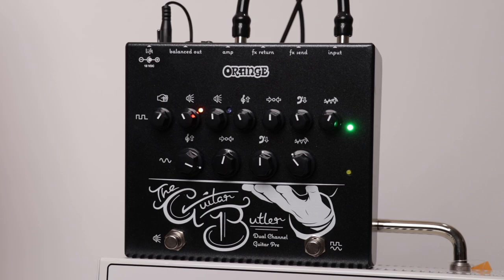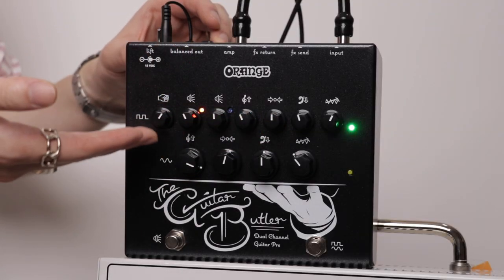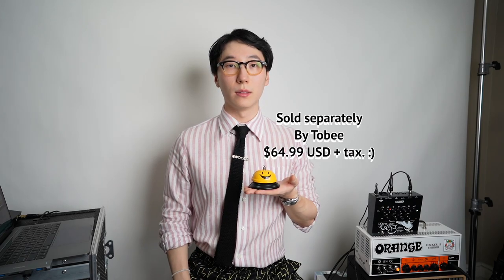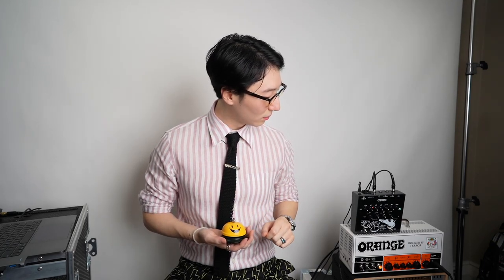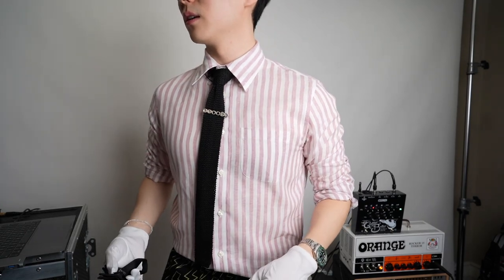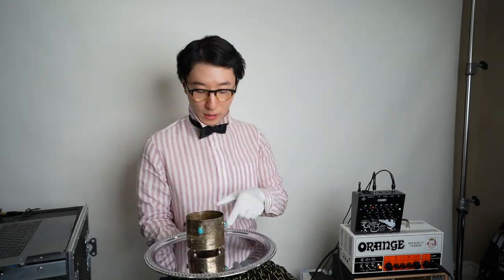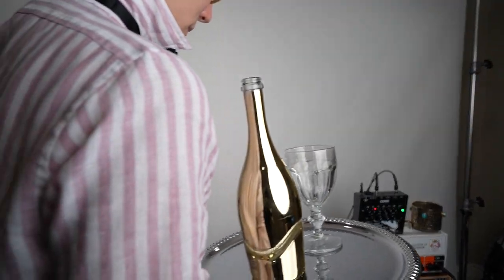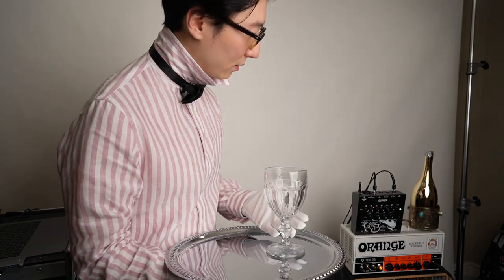Tobee Paik and the Orange Guitar Butler.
"The Guitar Butler cleans up the signal, while tightening and boosting the drive. It also reacts so well when dialing in the tone. A true, trustworthy butler in my signal chain." - Tobee Paik.

We sent guitarist and influencer Tobee Paik one of our new Guitar Butler pedals and this is what happened. (Fast forward to 2:27 for tunes)